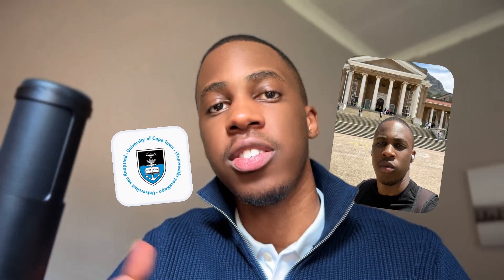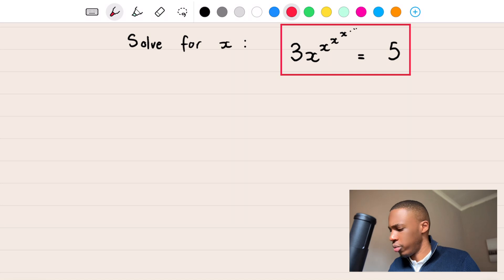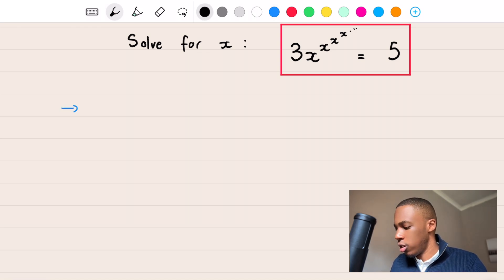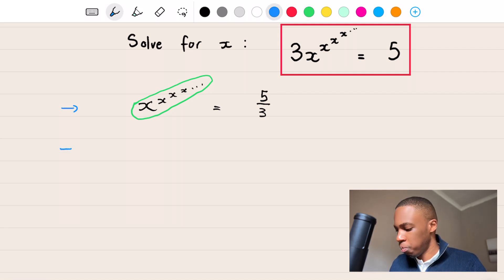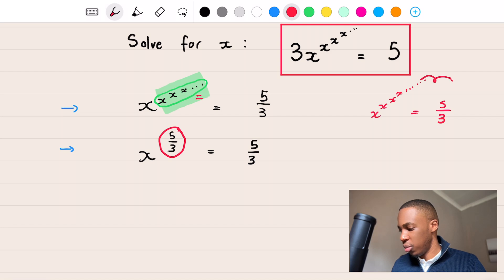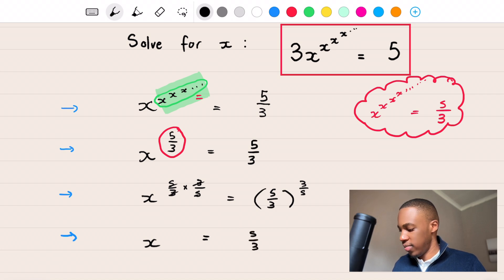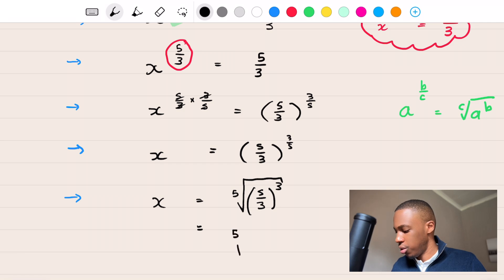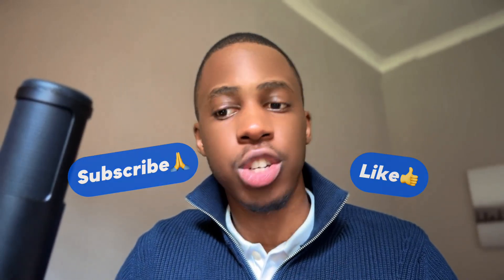Let's solve this Horrible NBT Question EP2 *Matric 2025*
The NBT (National Benchmark Test) is an essential pre-university exam that all Grade 12 learners in South Africa must write. In this video I'll dive into a super insane question we created to give you a glimpse of what to expect in the exam.

Keys: NBT, NBT Preparation, National Benchmark Test, NBT Exam, NBT MAT, NBT AQL.